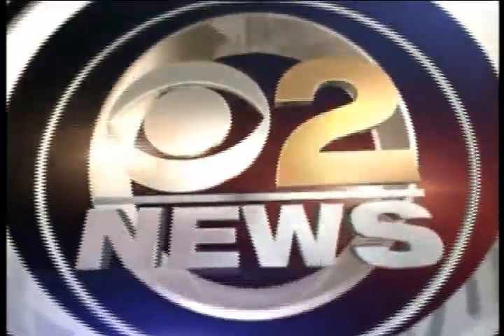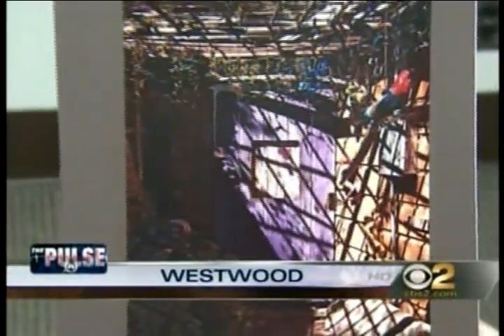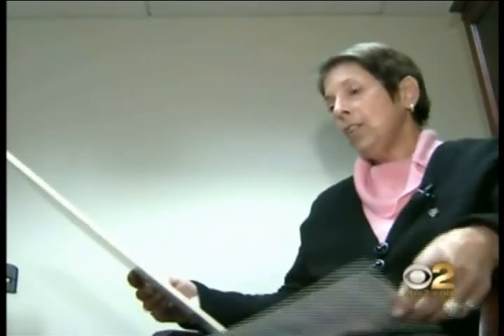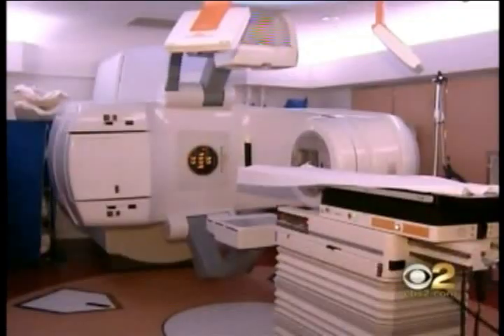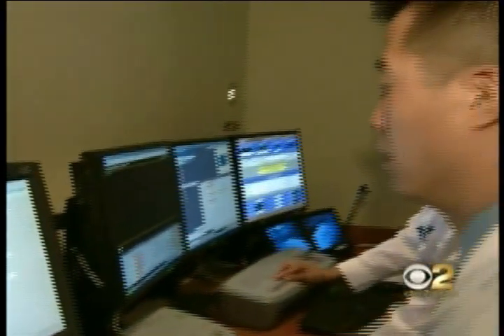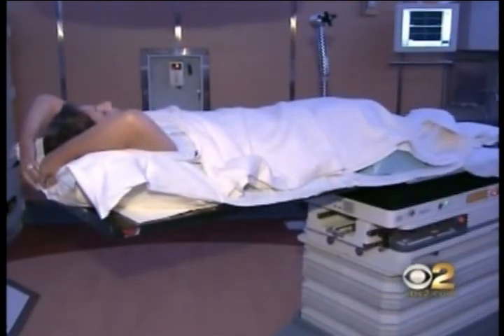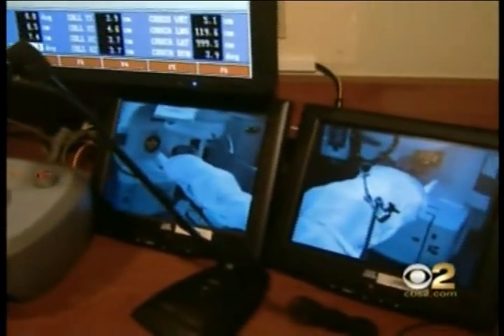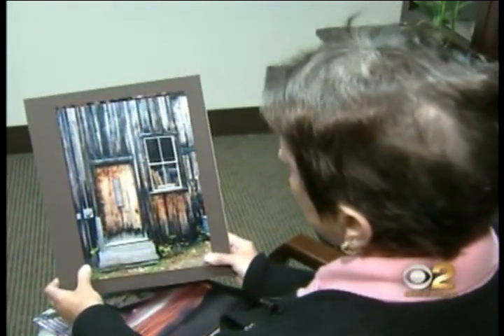Dr. Percy Lee on Novalis Tx Radiosurgery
KCBS News: Dr. Percy Lee talks about the new Novalis Tx radiosurgery machine at UCLAs Jonsson Comprehensive Cancer Center.